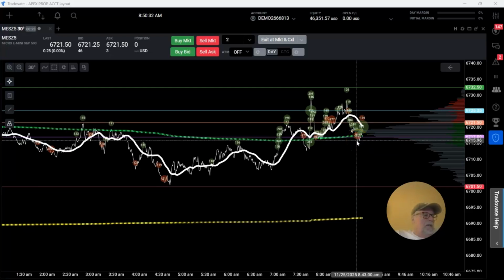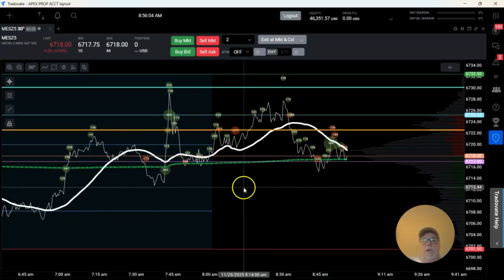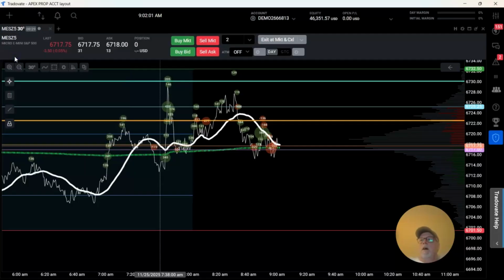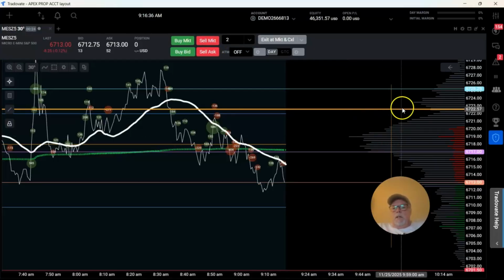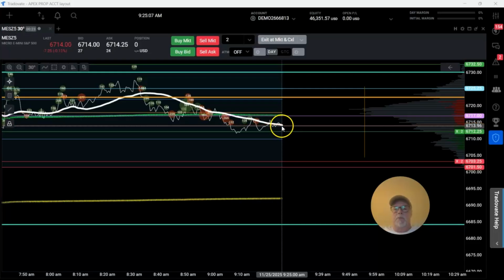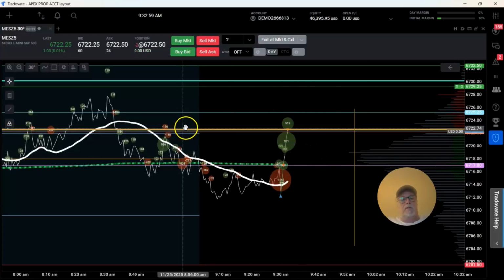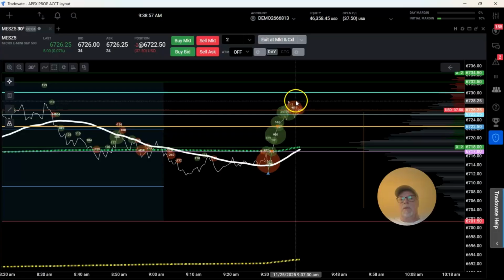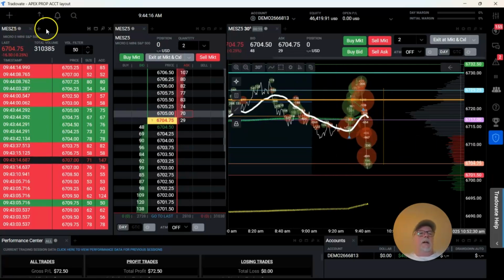Intro to Micro ES Futures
Day Trading with OSF, an Intro into Micro Futures markets.